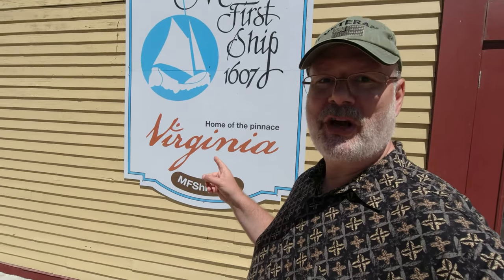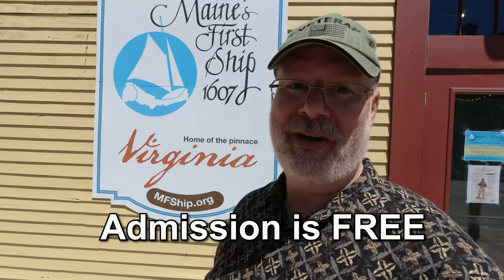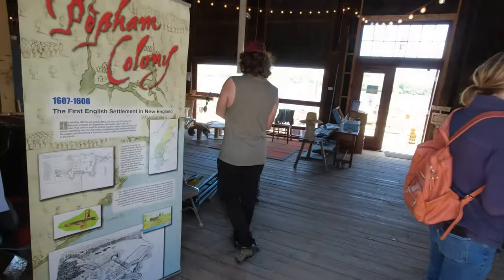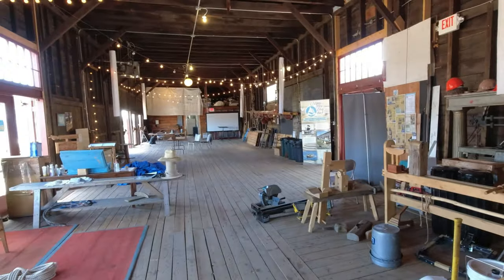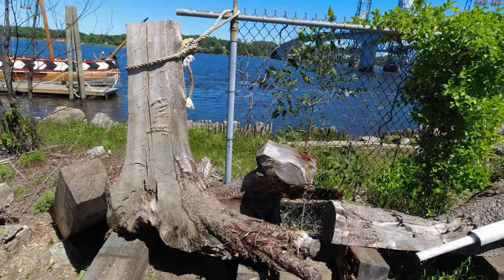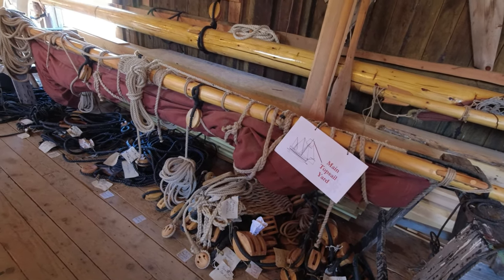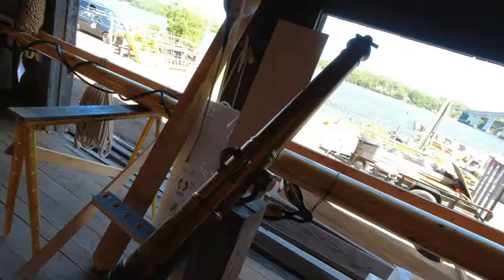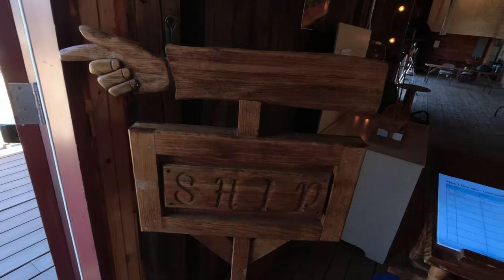The Virginia Ship Of 1607: America's First Ship; Built In Maine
Lets explore The Virginia ship of 1607 - America's First Ship being reconstructed in Maine

We ALWAYS suggest yo buy local. If you can't find this product locally, you can start your internet search HERE:

2) StockNation.com
3) Viddyoze.com
4) Dropmock.com

ES_Bird Ambiance - SFX Producer
ES_Mountains - Damma Beatz
ES_Wild Love Conquers All

CAMERAS:
Canon EOS R10 Mirrorless Camera
XPCam HD Webcam

CAMERA ACCESSORIES:
Lens Filters by Altura for Canon R10